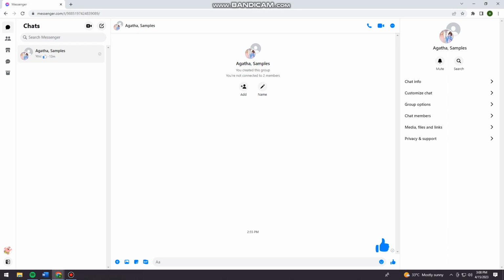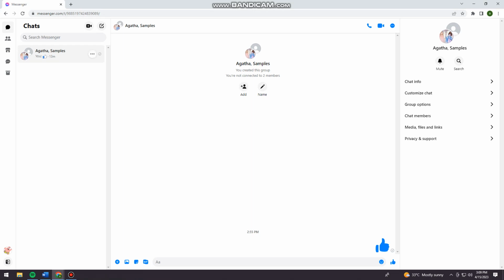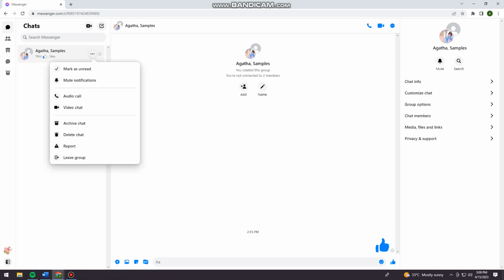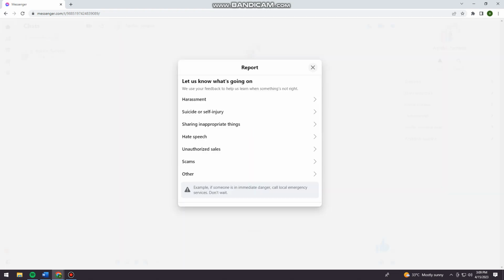How To Restrict Group Chat In Messenger (2023 Guide)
Learn How To Restrict Group Chat In Messenger (2023 Guide).In this tutorial, you will learn how to restrict group chat in Messenger to prevent unwanted users from joining the conversation. Group chats in Messenger can be a great way to stay connected with friends and family, but sometimes you may want to limit who can join or participate in the conversation.

Here's how to restrict group chat in Messenger:

Tap on the group chat you want to restrict.
Tap on the group name at the top of the chat window.
Scroll down to the "Permissions" section and tap on it.
Turn on the "Approval Mode" toggle.
Tap on the "Pending Members" option and select who you want to approve to join the group chat.
Tap "Save" to confirm the changes.
Now, anyone who wants to join the group chat will have to be approved by you or another admin. This can help prevent unwanted users from joining the conversation.

Note that if you have multiple group chats, you will need to repeat these steps for each one you want to restrict.